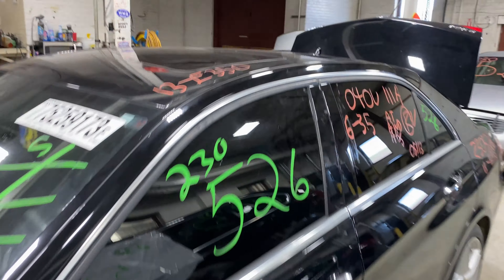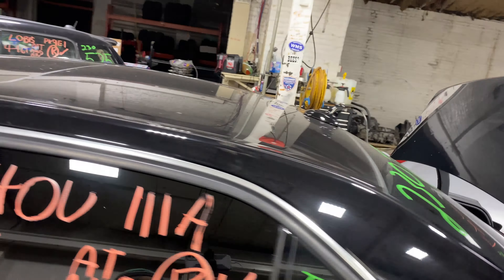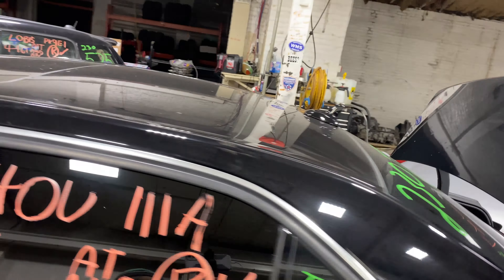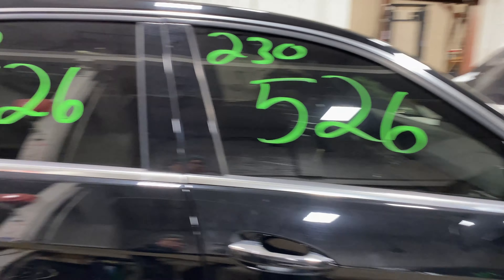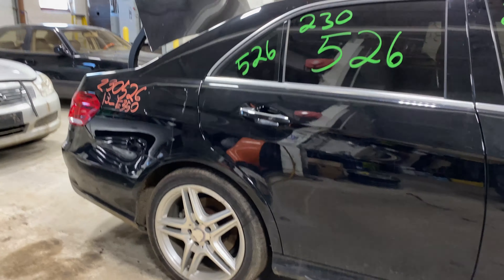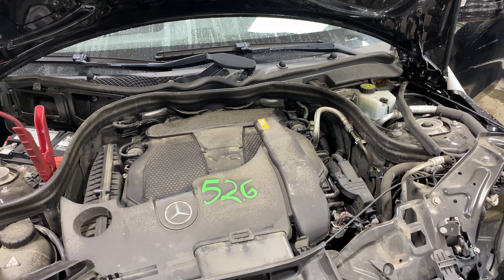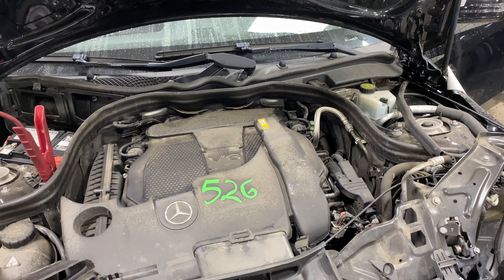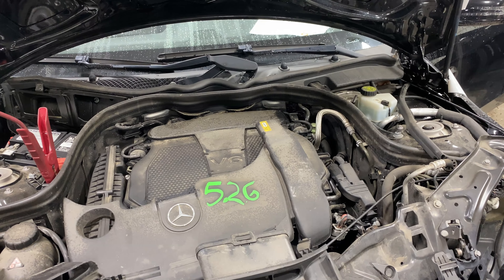Parting out a 2014 Mercedes E350 parts car - 230526 - Tom's Foreign Auto Parts